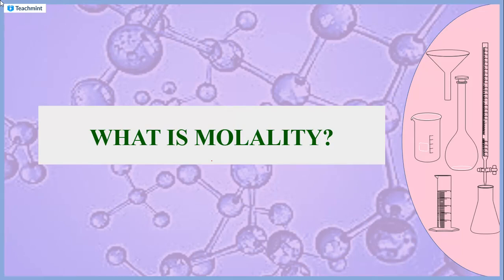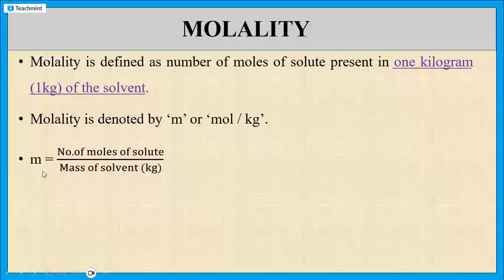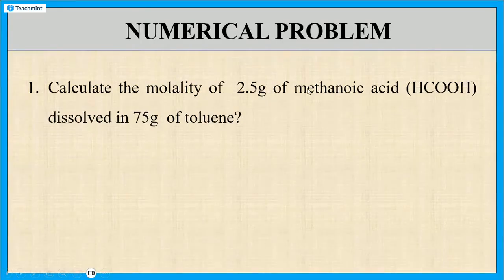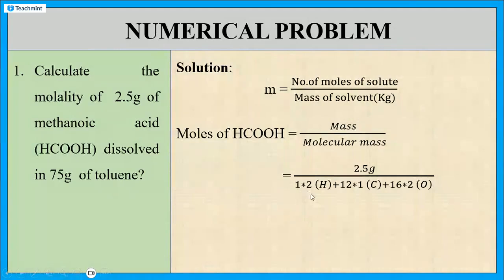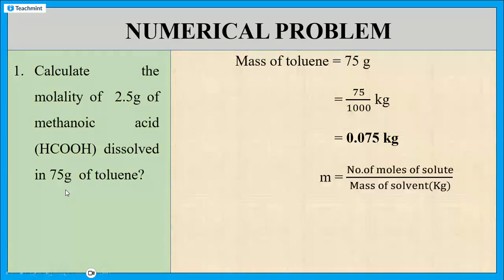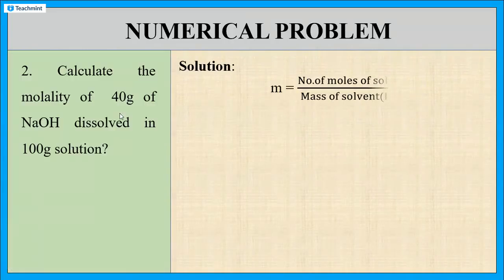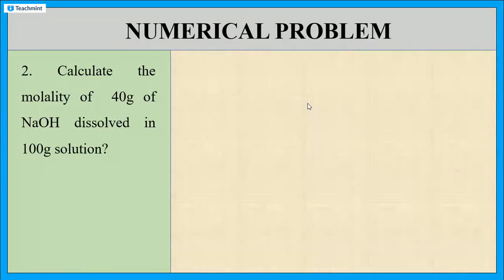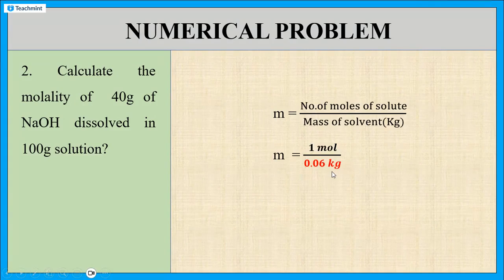What is Molality? | Definition, Formula & Easy Explanation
In this video, we explain Molality —a fundamental concept in chemistry used to express the concentration of a solution.

🔹 What You’ll Learn:
✔️ Definition of molality
✔️ Molality formula & units
✔️ Step-by-step calculation examples
✔️ Difference between molarity & molality
✔️ Real-life applications in chemistry

📌 Watch till the end for a clear understanding of molarity with solved examples!